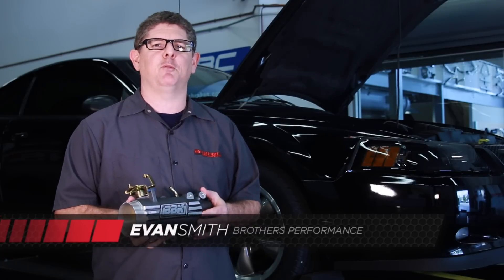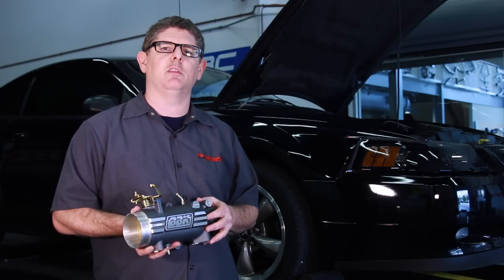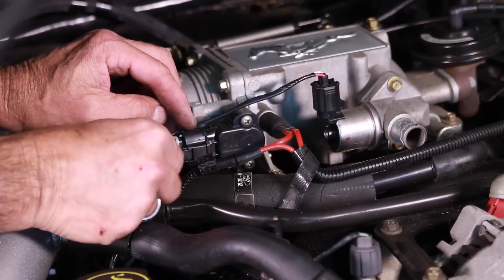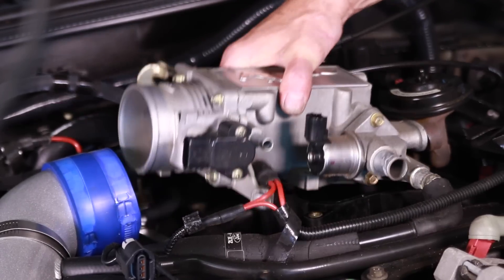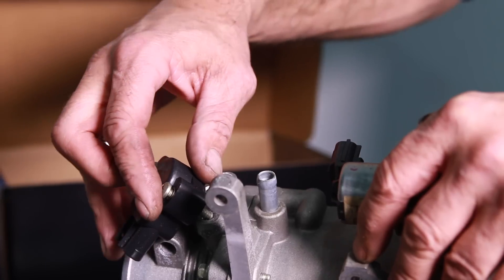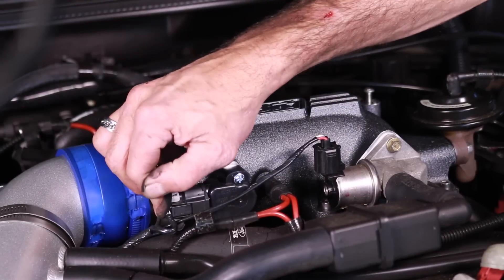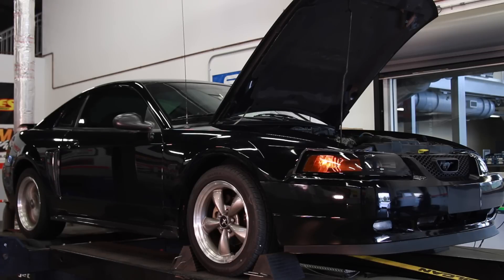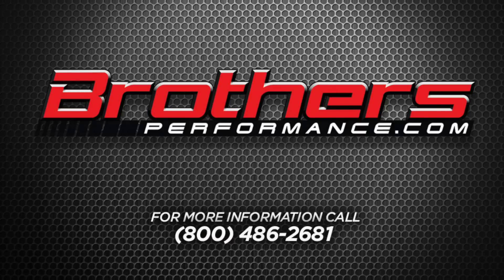1996-2004 Mustang GT 73mm BBK Throttle Intake Installation And Dyno Test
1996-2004 Mustang 4.6 GT owners - How would you like 15HP & 15FT/LB torque added to your engione with this simple bolt

BBK Performance 73mm Throttle Body Intake (1996-04 Mustang GT) Part # BBK 17801

Benefits:
Adds up to 15HP & 15FT/LB torque
Improved Throttle response
Improved acceleration

Features:
Direct bolt on
Simple Installation
Black powdercoat & CNC finish

Recomended Addition Parts:
BBK Cold Air Intake - will aloow even more air to flow for additional horsepower and stock:

Description:
Increase horsepower and throttle response on your 1996-04 Mustang GT. This BBK 73mm throttle intake incorporates a high flow intake plenum and a larger 73mm BBK throttle body all in one great performing unit. The BBK Performance Mustang throttle body intake will create quicker throttle response and better acceleration. This throttle body intake will increase airflow to your engine adding more horsepower and torque to the wheels.
BBK Performance throttle bodies are CNC machined from high quality 356 aluminum castings to ensure perfect OEM quality and fit every time. Features die stamped throttle linkages double sealed bearings and o ringed throttle shafts.
This throttle body is a direct fit replacement for a hassle free installation. BBK Performance throttle Bodies are designed and manufactured in the USA.

Fitment:
Ford Mustang GT 4.6L 2V
1996, 1997, 1998, 1999, 2000, 2001, 2002, 2003, 2004